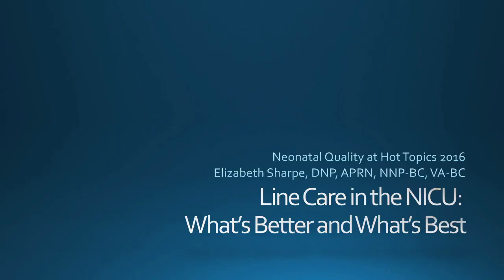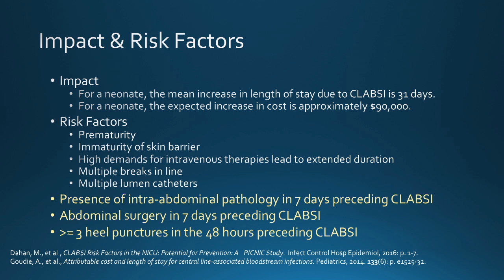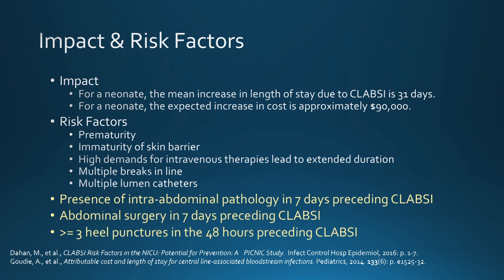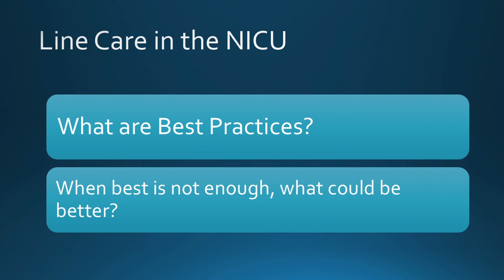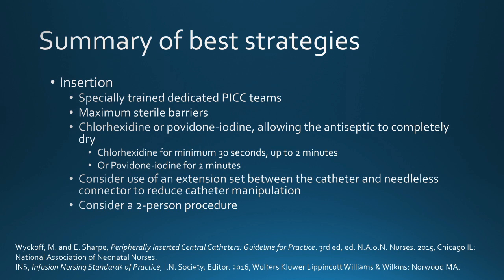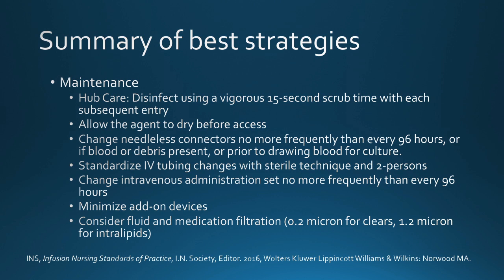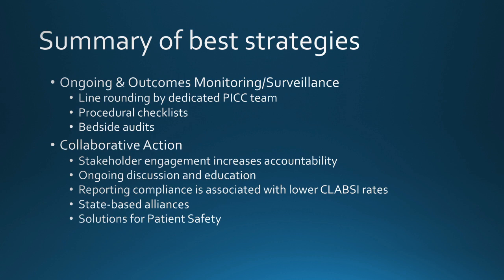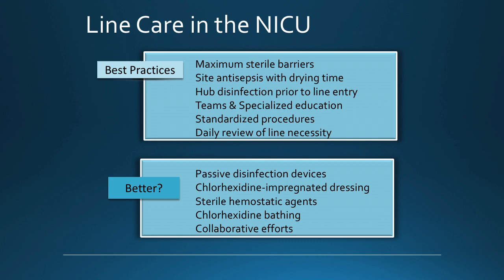Optimizing Central Line Care in the NICU: What's Better and What's Best...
Hi, I'm Liz Sharpe. I'm a neonatal nurse practitioner and a vascular access specialist. We're here today to talk about line care in the NICU, what's better and what's best. These are my objectives and my disclosures. Why are we talking about line care in the NICU today? Your insertion procedure is the foundation but line care is the critical substance of CLABSI prevention in the NICU. The impact I think is multifactorial and it is personal for our babies and their families, and if that baby stays as long as 31 days due to CLABSI, that is quite significant. It is fiscally disruptive to the organizations when we can see that and expect an increase in cost. It is about $90,000 and when institutions are struggling to maintain fiscal viability and in an environment that provides for pay for performance increasingly penalizing reimbursement. When we think about this professionally, it's important for us as professionals and clinicians to consider the risk factors.